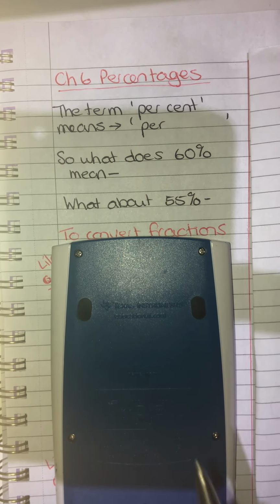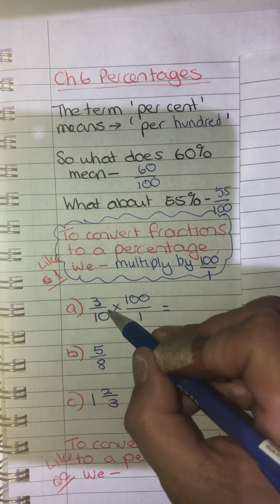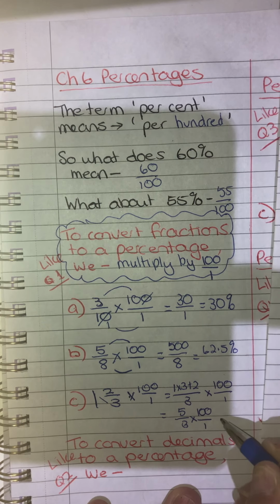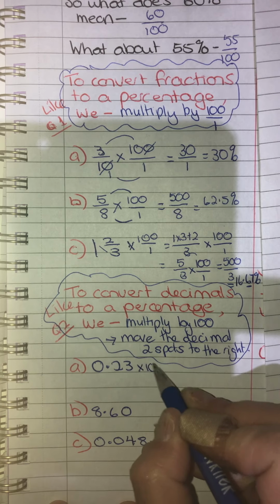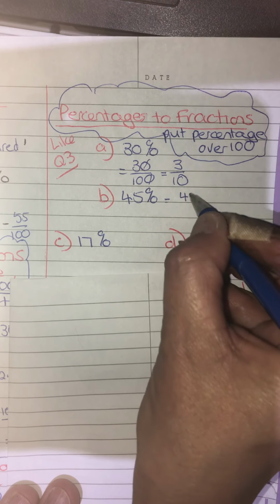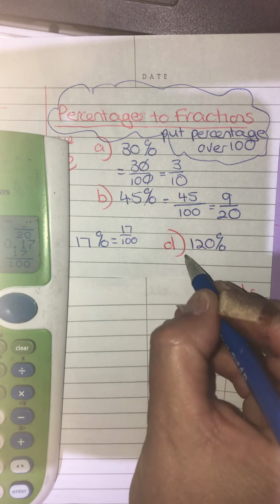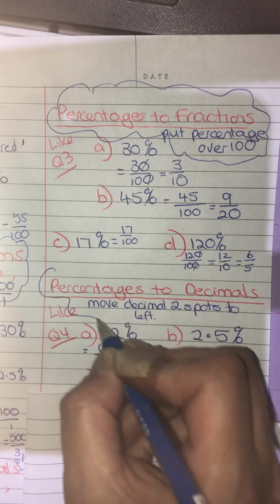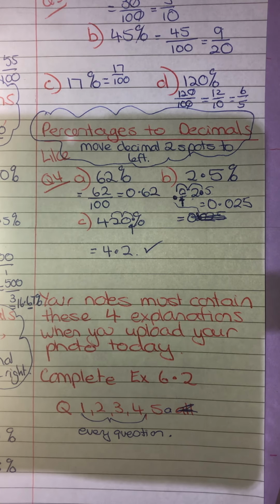yr 8 percentages lesson 1